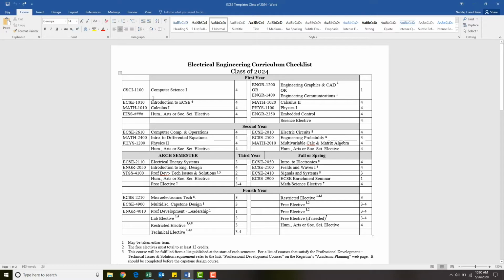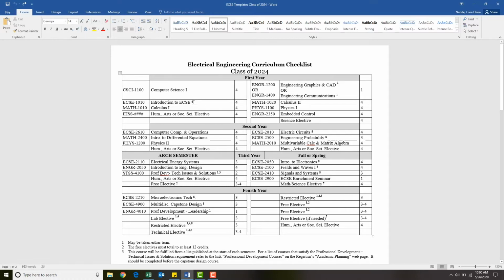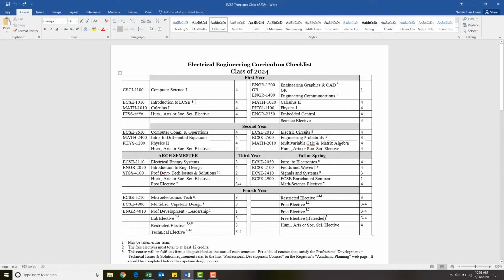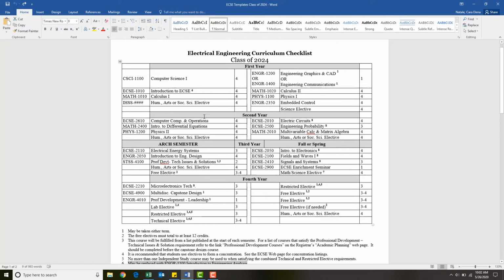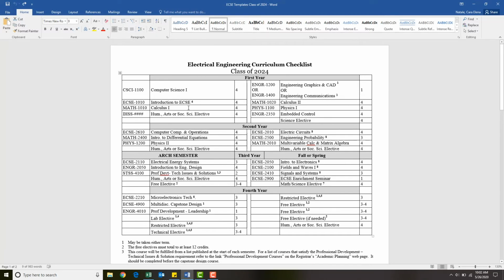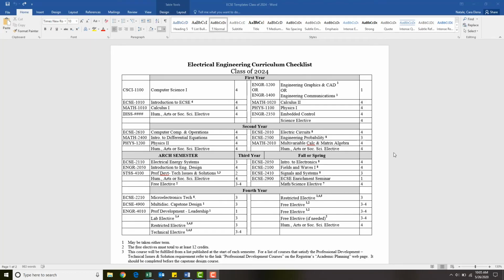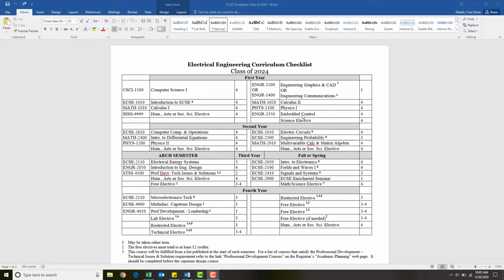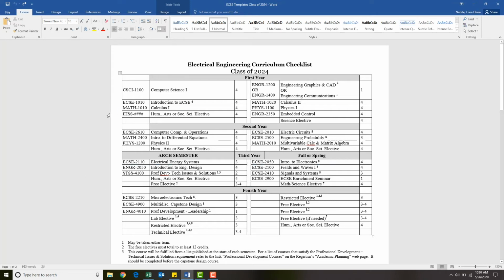ELEC 2024 | Planning Your First Semester as an Electrical ENGR!